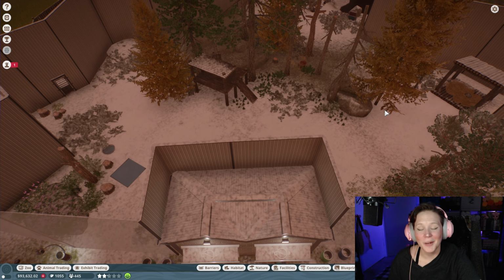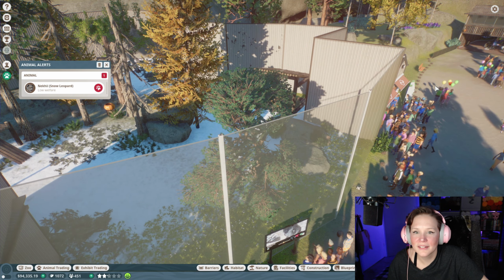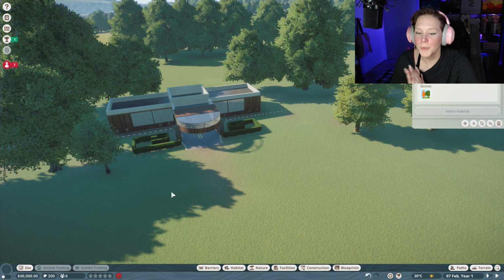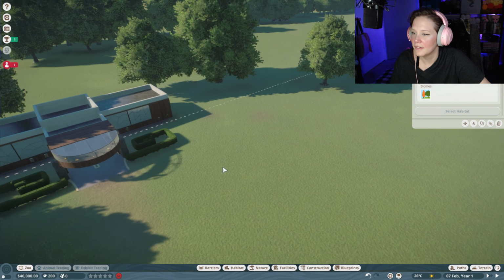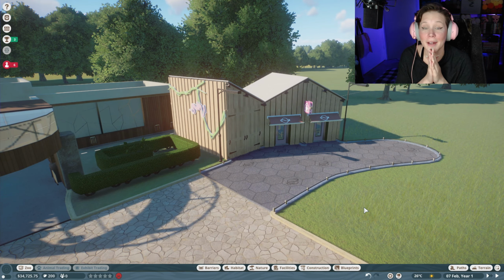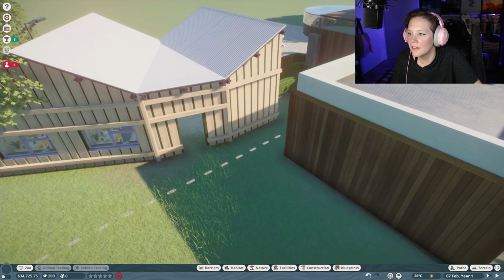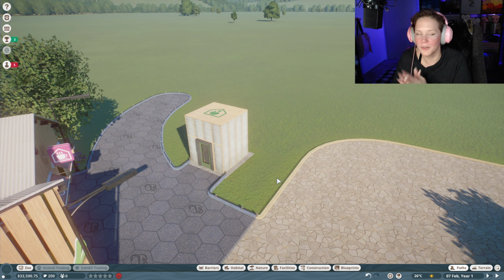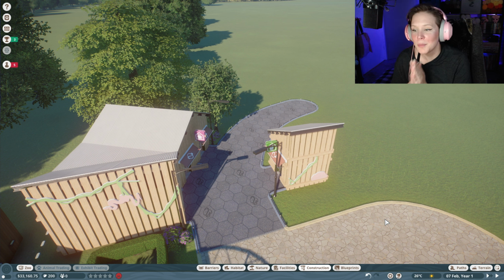Franchise? LET'S GOOOOOO! | Planet Zoo | EP 10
Cupi takes the big step to jump right into franchise! Our first course of action is an exhibit for the humans!